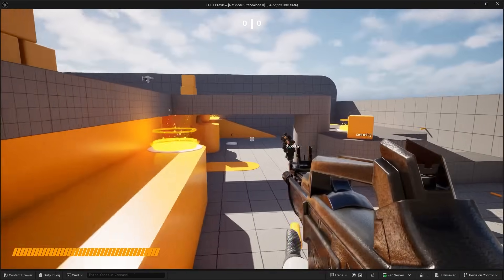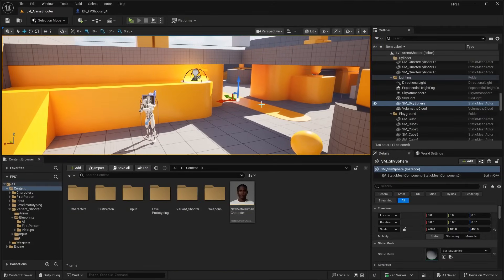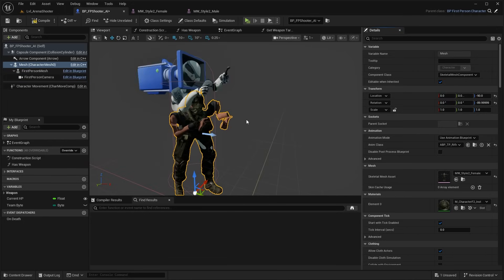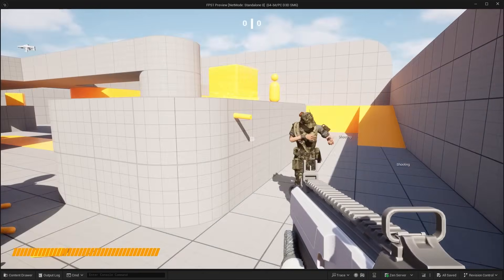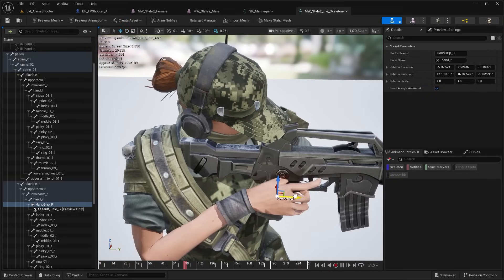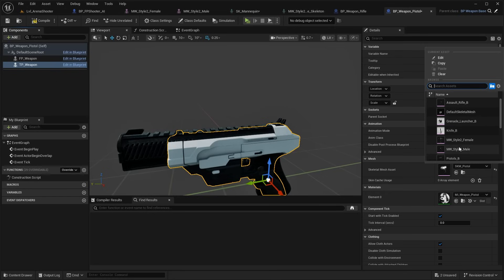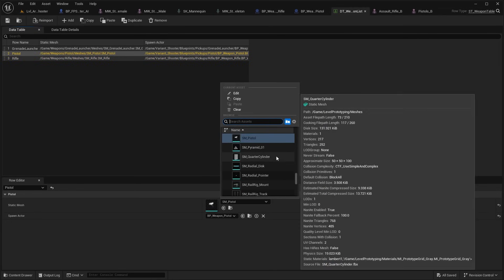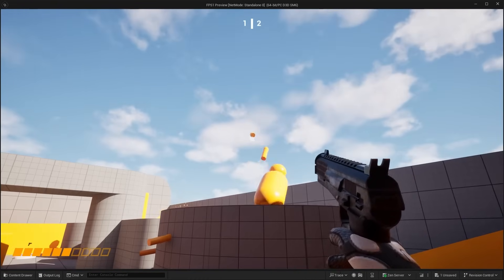How to Customize the FPS Template in Unreal Engine 5.6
Hello guys welcome back to another video. In this video I'll be showing you how you can fully customize the FPS template inside of Unreal Engine 5.6. First I will be showing you how to fix the broken AI in the FPS template, then I'll show you how to swap out the AI character mesh, and also the weapon mesh.